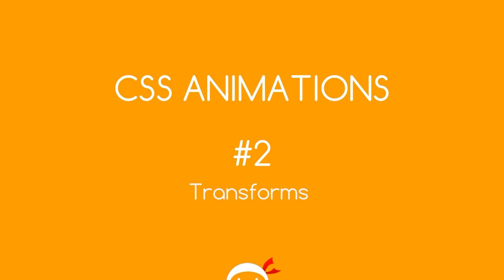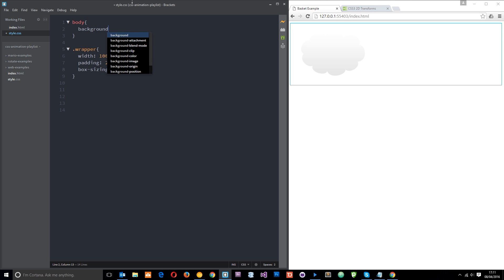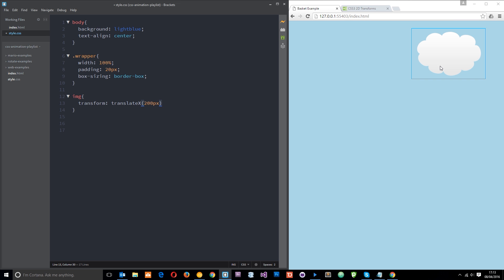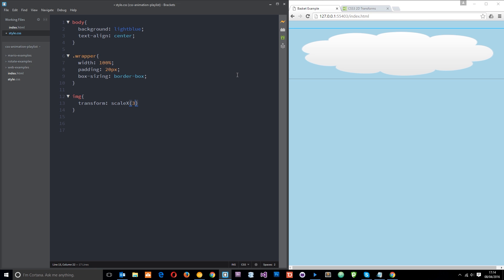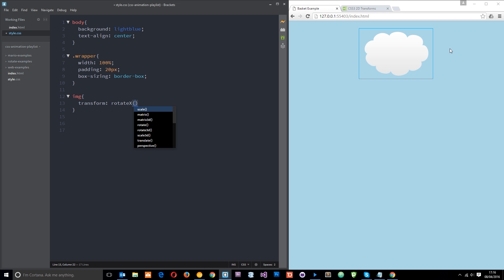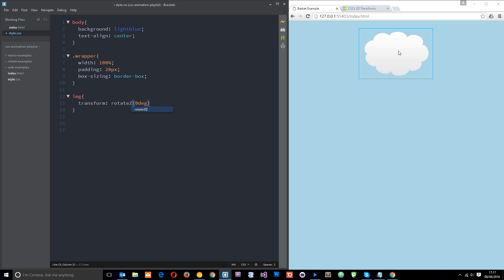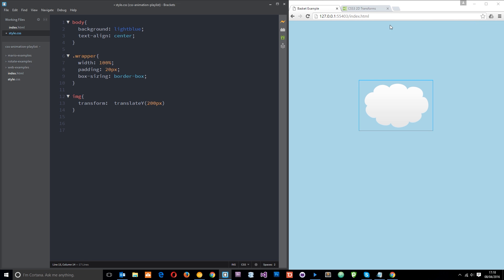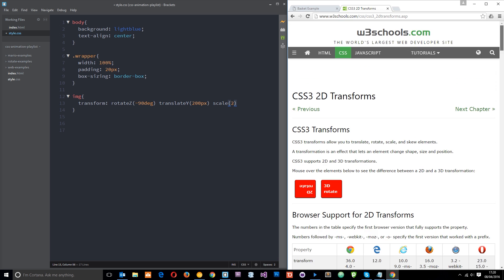CSS Animation Tutorial #2 - Transforms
Yo ninjas, in this CSS animation tutorial, I'll bring you up to speed with CSS transforms first of all, so that we can use them in later animations. CSS transforms allow us to change the scale, positions, skew, angle and other properties of an element on a web page.

Social Links